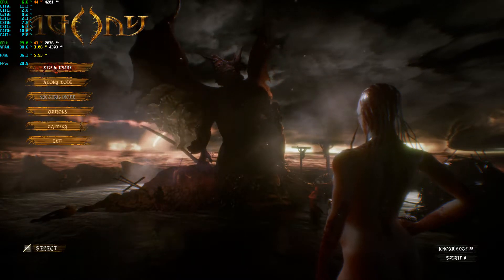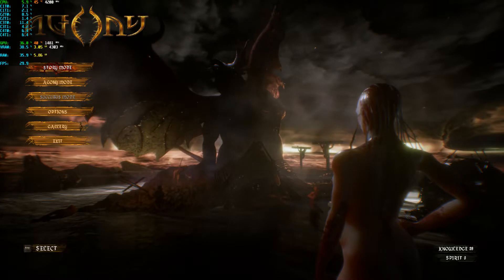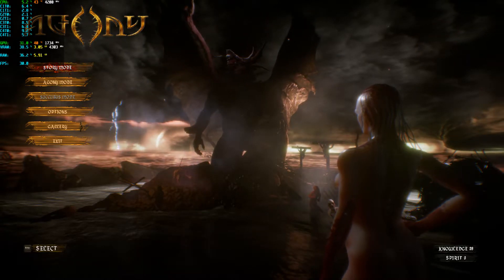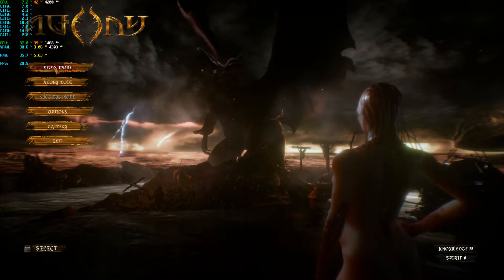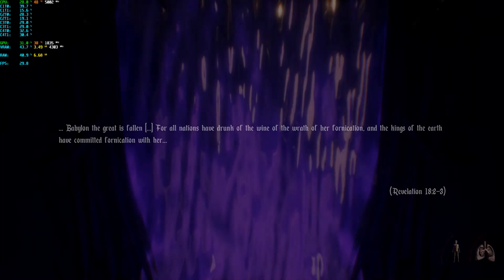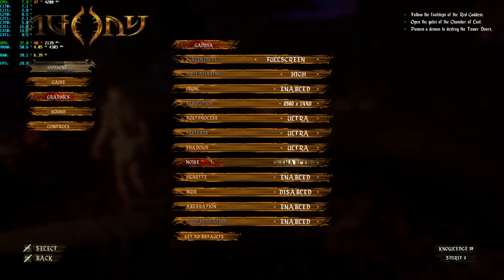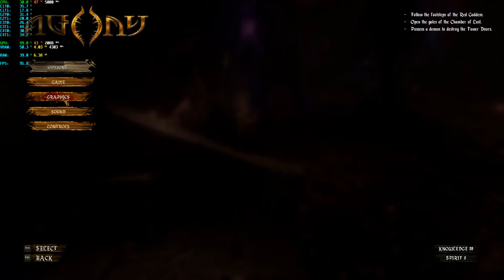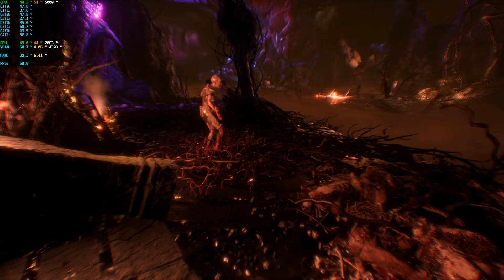Agony | Game Stuck At 30FPS (Bug??) - How To Fix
In this video I will show you how to fix an issue I ran into where "Agony" gets capped at 30 FPS, I didn't find anything when I searched for this, but I am assuming it is a bug with the game as the first level played fine.

How To Disable the 60 FPS Cap:
(1) Navigate to C:\Users\USER_NAME\AppData\Local\Agony\Saved\Config\WindowsNoEditor
(2) Open Engine.ini in notepad.
(3) Add the following two lines at the bottom.
[/script/engine.engine]
bSmoothFrameRate=false
(4) Save the Engine.ini and launch the game.